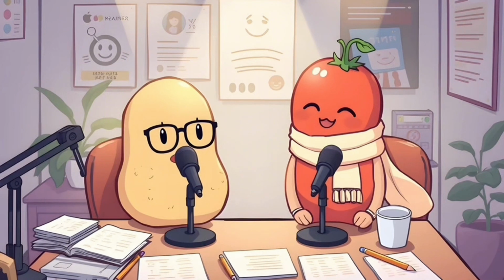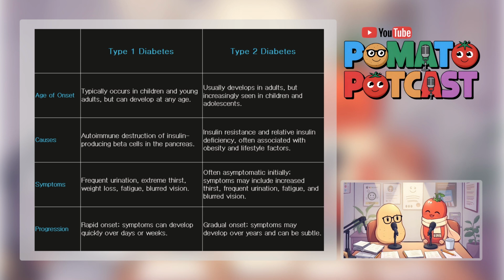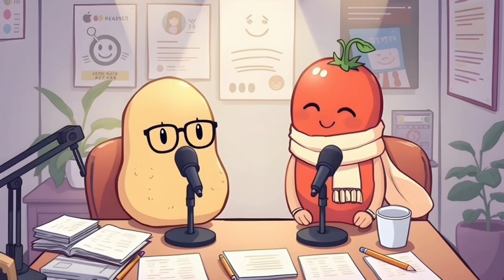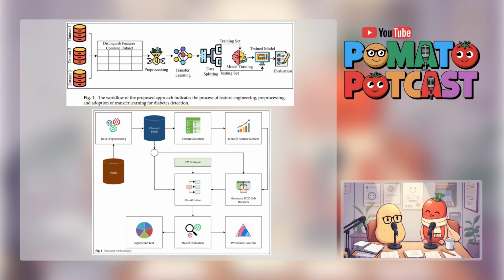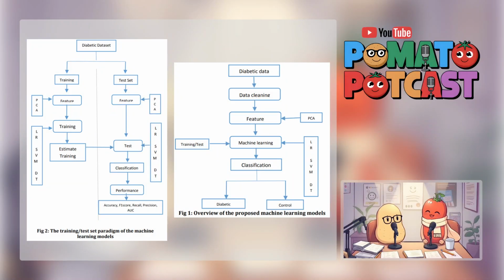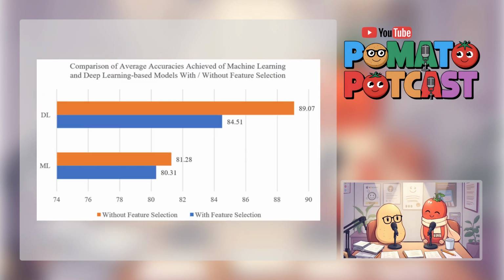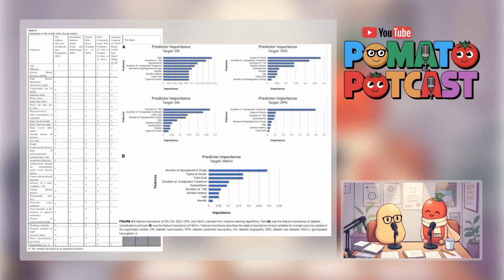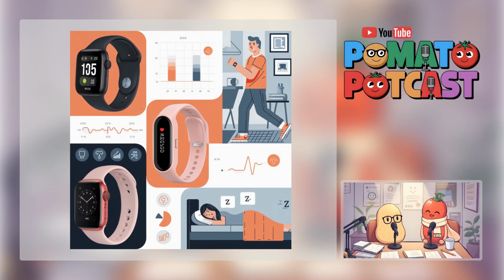Pomato Potcast | Machine Learning's Role in Diabetes Prediction and Management | 20241009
# References
- Rustam, F., Al-Shamayleh, A. S., Shafique, R., Aparicio Obregon, S., Calderon Iglesias, R., Miramontes Gonzalez, J. P., & Ashraf, I. (2024). Enhanced detection of diabetes mellitus using novel ensemble feature engineering approach and machine learning model. Scientific Reports, 14, 23274.
- Deberneh, H. M. & Kim, I. Prediction of type 2 diabetes based on machine learning algorithm. Int. J. Environ. Res. Public Health 18, 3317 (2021).
- Howlader, K. C. et al. Machine learning models for classification and identification of significant attributes to detect type 2 diabetes. Health Inf. Sci. Syst. 10, 2 (2022).
- Talaei-Khoei, A. & Wilson, J. M. Identifying people at risk of developing type 2 diabetes: a comparison of predictive analytics techniques and predictor variables. Int. J. Med. Inform. 119, 22–38 (2018).
- Kavakiotis, I. et al. Machine learning and data mining methods in diabetes research. Comput. Struct. Biotechnol. J. 15, 104–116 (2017)
- Fan, Y. & Long, E. Machine learning approaches to predict risks of diabetic complications and poor glycemic control in nonadherent type 2 diabetes. Front. Pharmacol. 12, 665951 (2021).
- Yahyaoui, A., Jamil, A., Rasheed, J. & Yesiltepe, M. A decision support system for diabetes prediction using machine learning and deep learning techniques. In 2019 1st International informatics and software engineering conference (UBMYK), 1–4 (IEEE, 2019).
- Farajollahi, B., Mehmannavaz, M., Mehrjoo, H., Moghbeli, F. & Sayadi, M. J. Diabetes diagnosis using machine learning. Front. Health Inform. 10, 65 (2021).
- Wee, B. F., Sivakumar, S., Lim, K. H., Wong, W. & Juwono, F. H. Diabetes detection based on machine learning and deep learning approaches. Multimed. Tools Appl., 1–33 (2023).
- Singh, P., Silakari, S. & Agrawal, S. An efficient deep learning technique for diabetes classification and prediction based on Indian diabetes dataset. In 2023 3rd International Conference on Technological Advancements in Computational Sciences (ICTACS), 487– 491 (IEEE, 2023).
- Jain, V. Diabetes prediction using support vector machine, naive bayes and random forest machine learning models. In 2022 6th International Conference on Electronics, Communication and Aerospace Technology, 837–841 (IEEE, 2022).